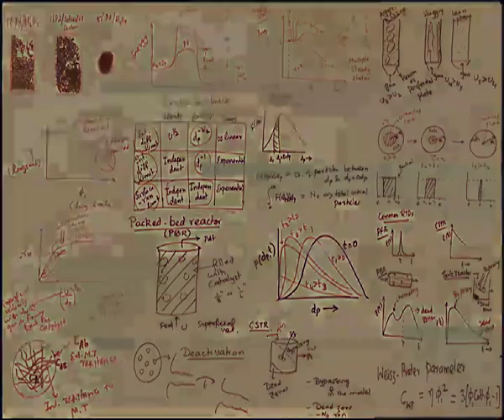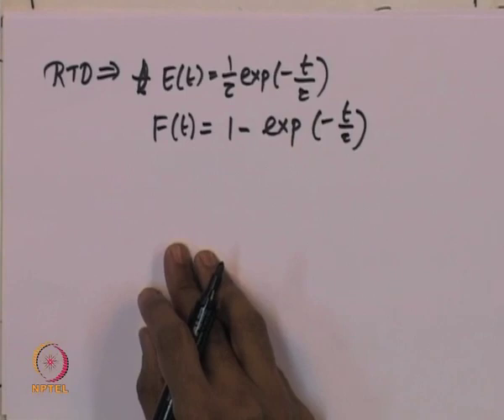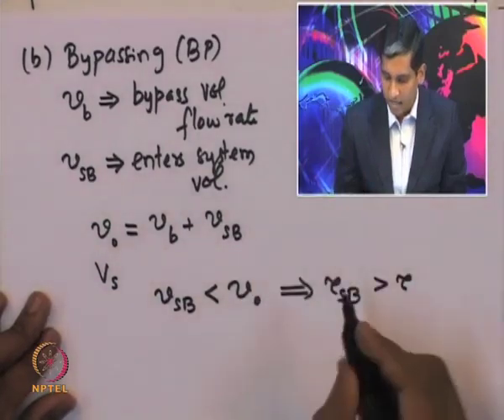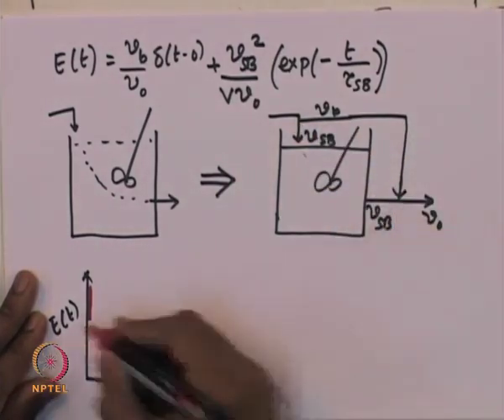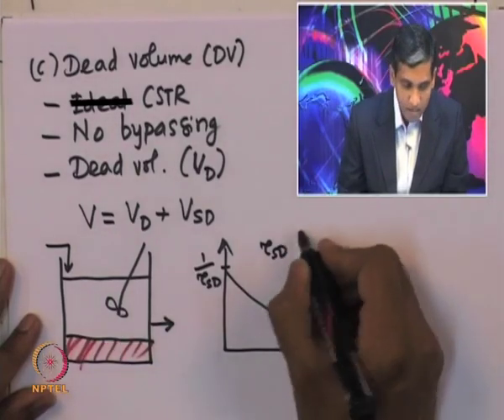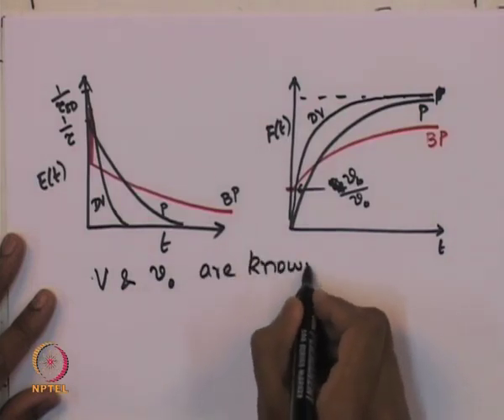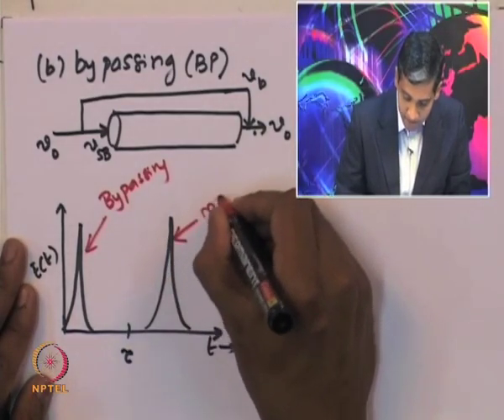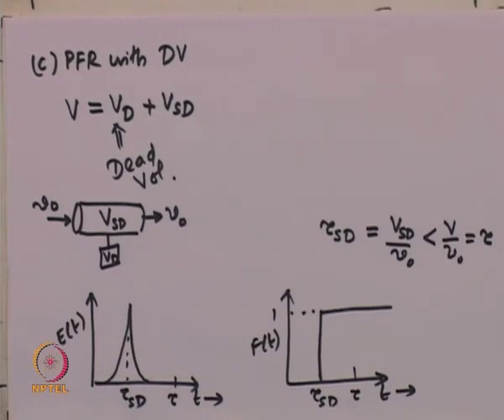Week 12-Lecture 56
Lecture 56 : Reactor diagnostics andtroubleshooting I